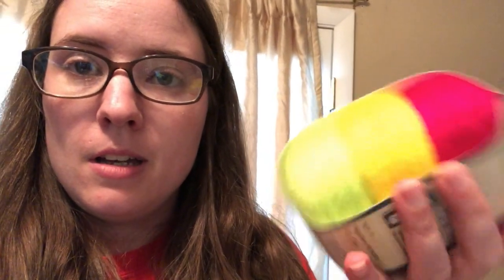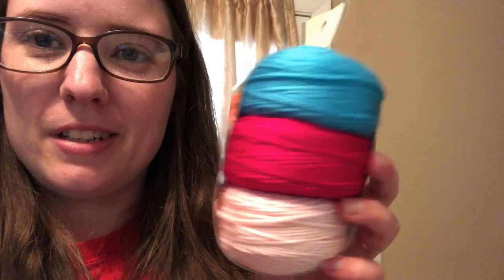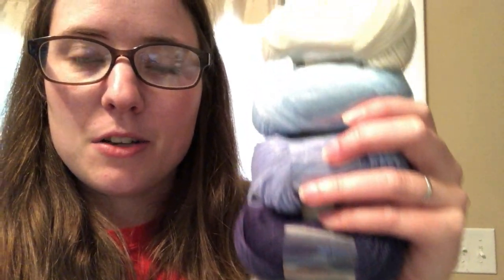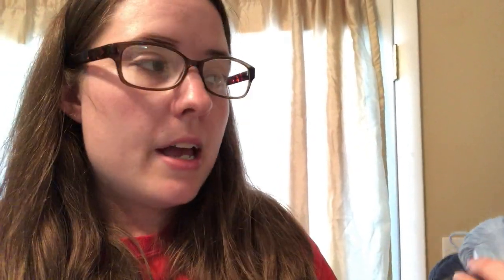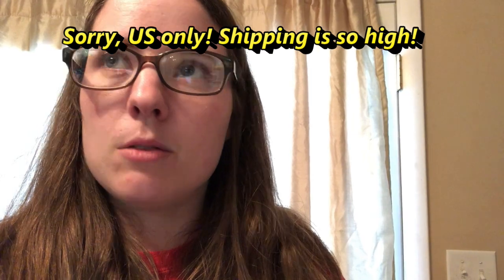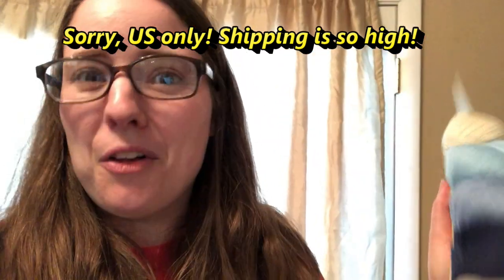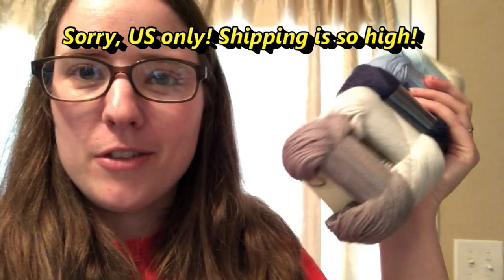Crafty Vlogust 2020 #6 | Hand Soap & Hobby Lobby Sale